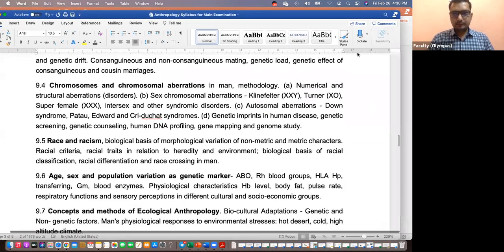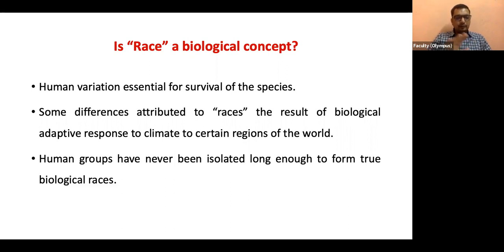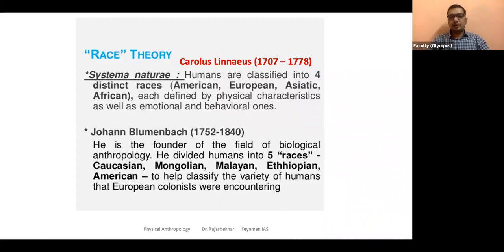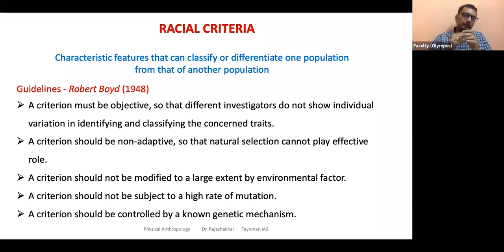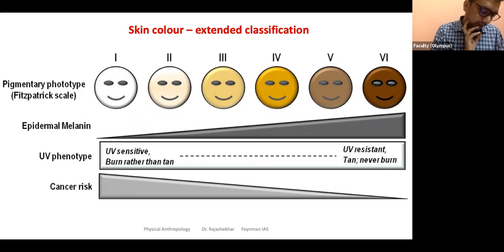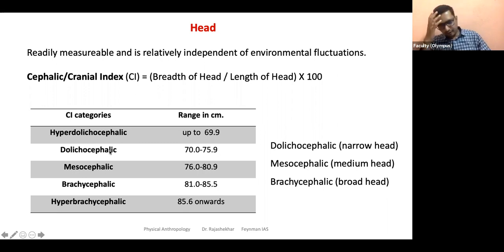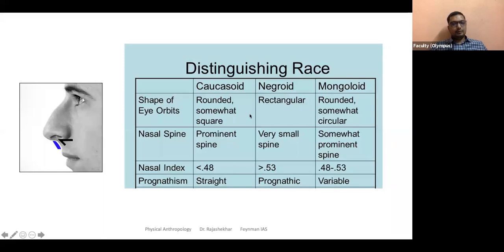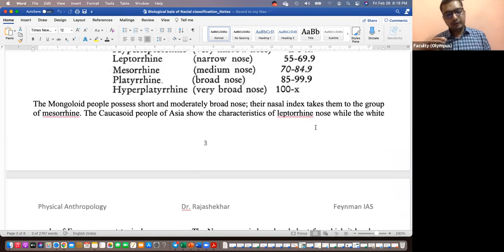Physical Anthropology (44)/ Unit 9.5/ Lecture 1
Unit 9.5_L1: Concept of race, biological basis of races